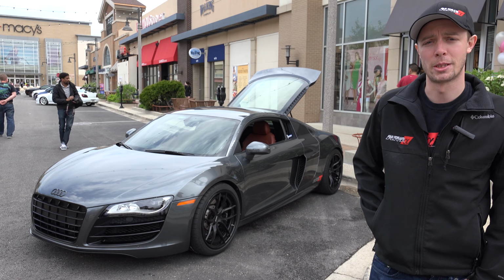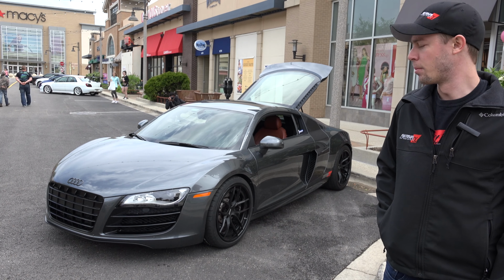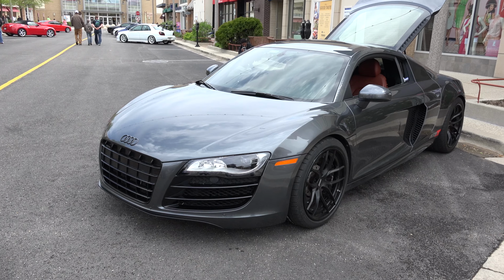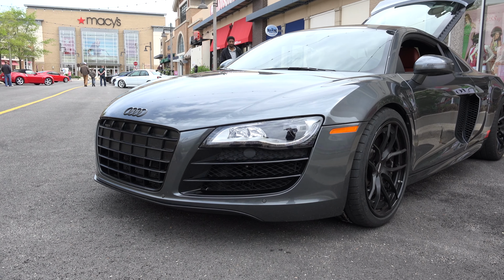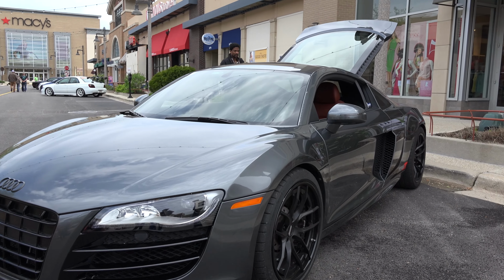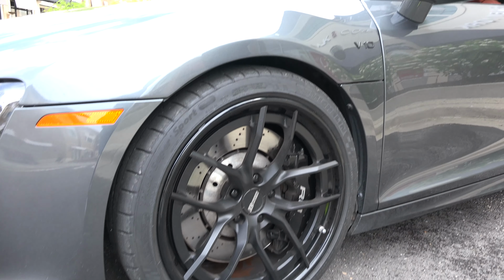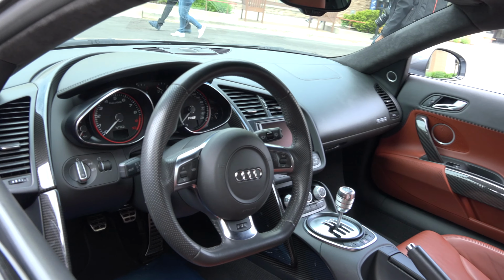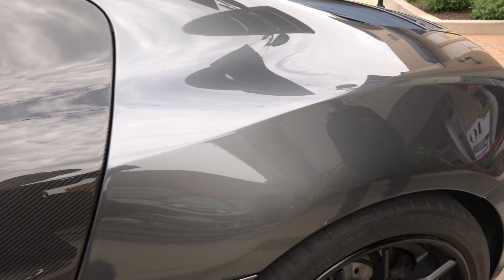Audi R8 = AMS BOOSTED PERFORMANCE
When it comes to improving turbo performance sports cars AMS is the main player.  They can take that ordinary fast car and make it into a high performance beast.